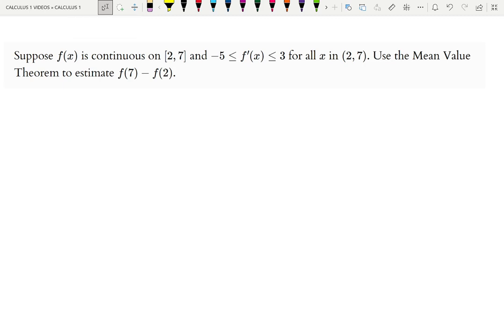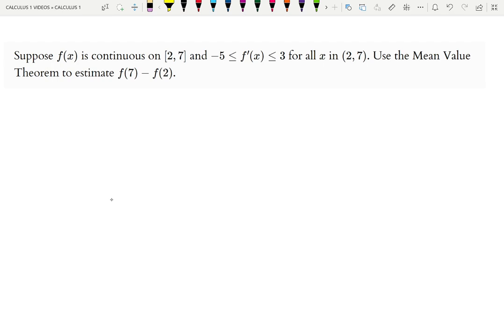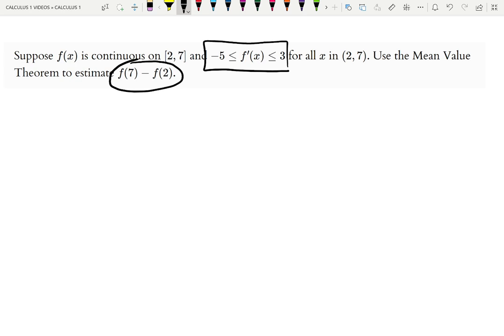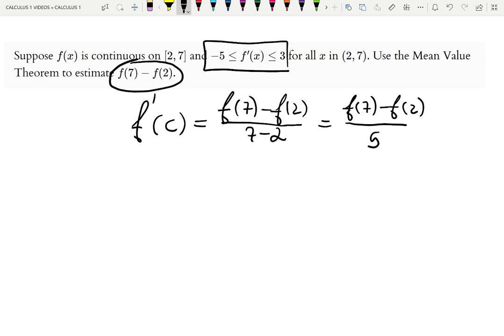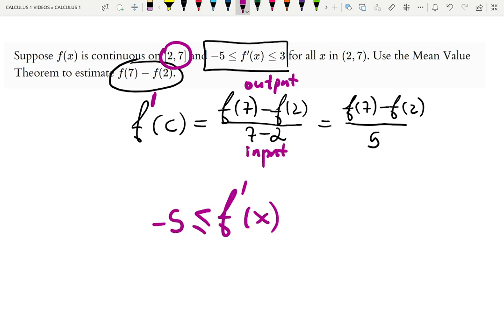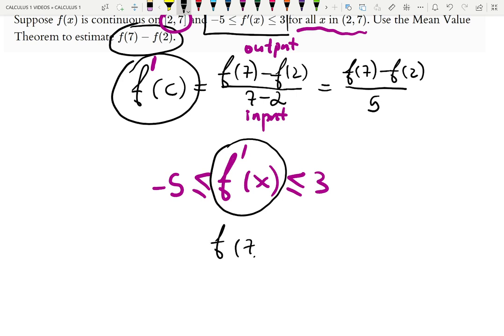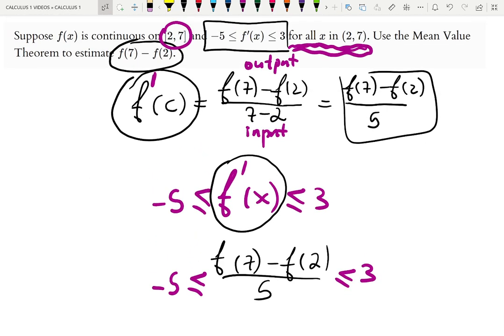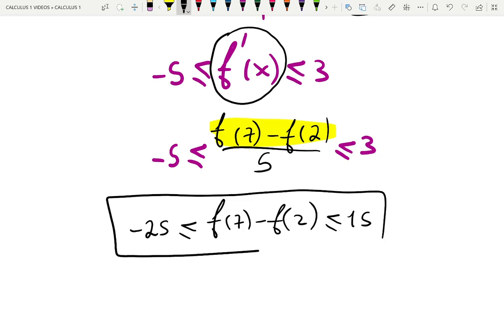265: 4.2 #5: Mean Value Theorem (MVT)